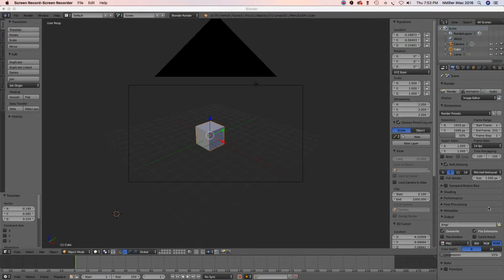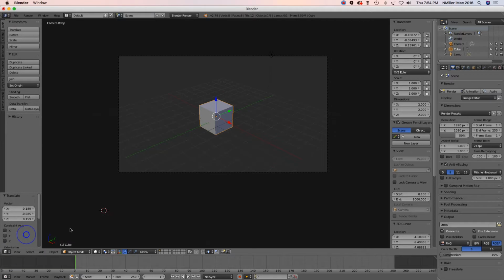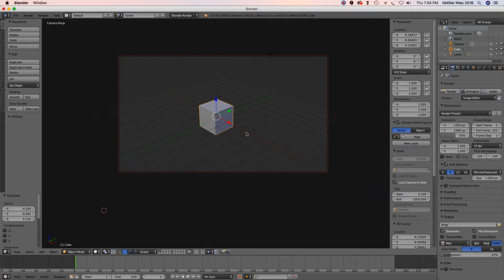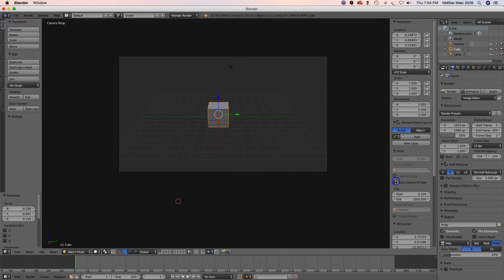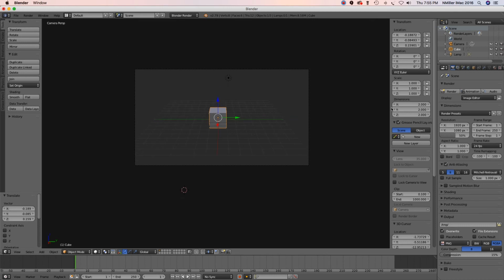How to Lock Camera View in Blender 3D tutorial